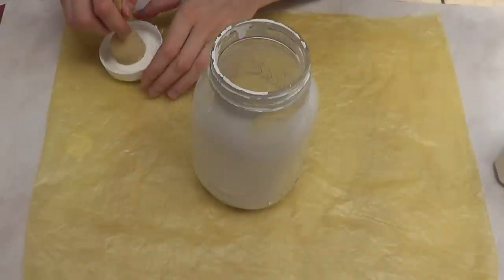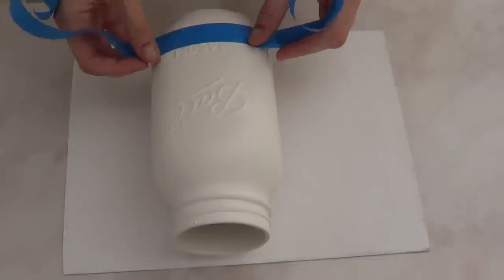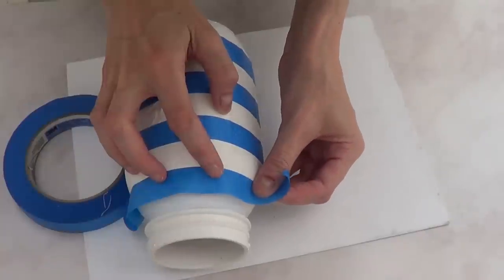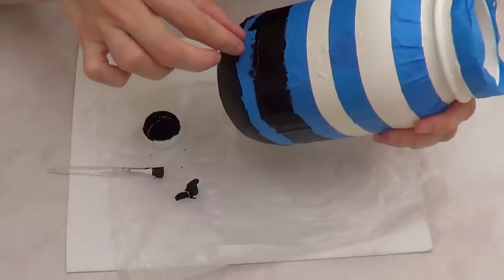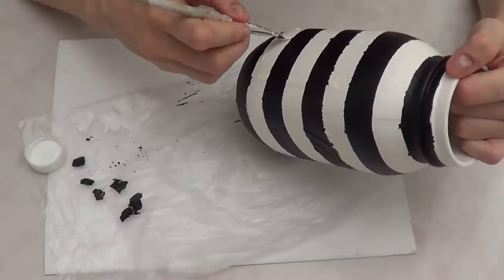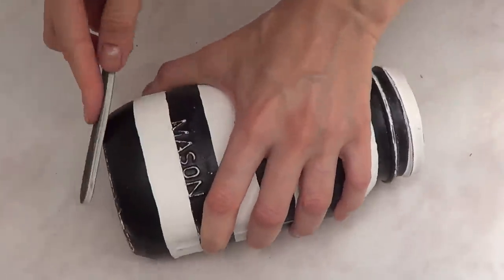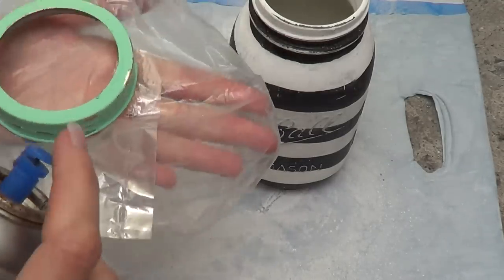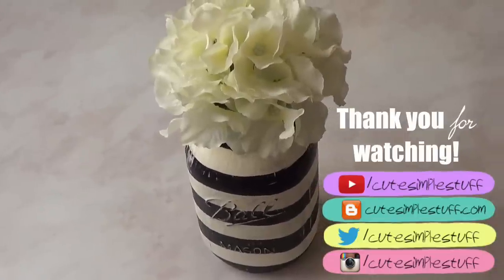DIY Striped-Vintage Inspired Mason Jar Home Decor